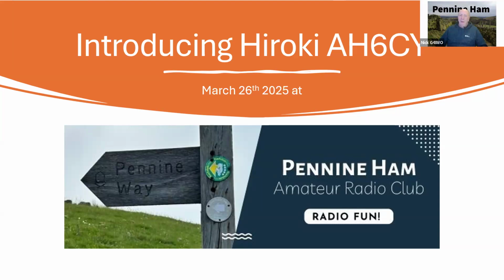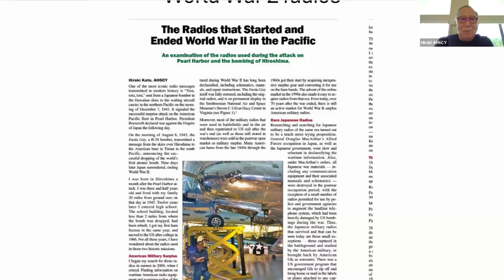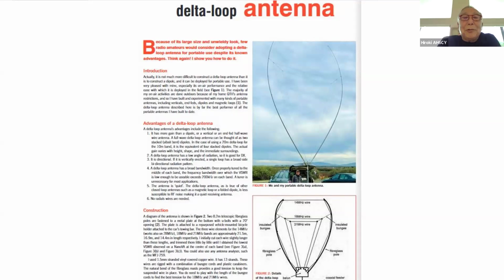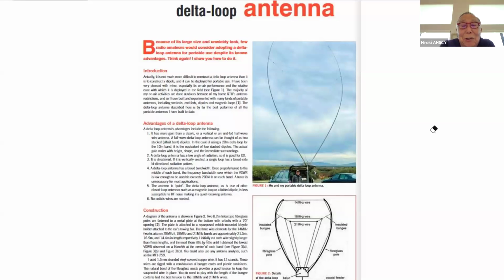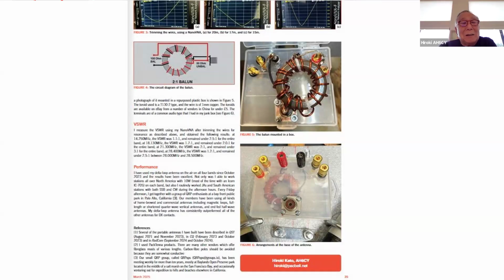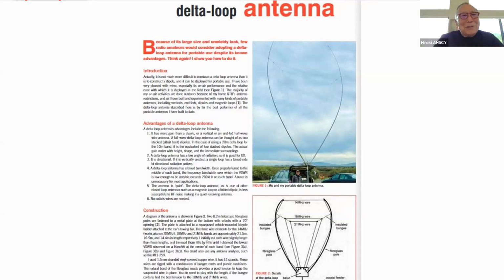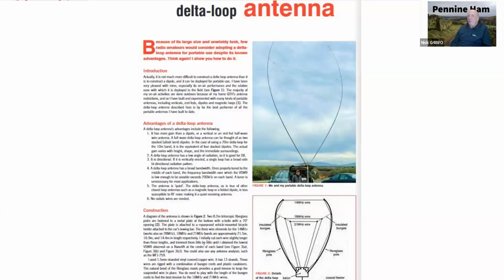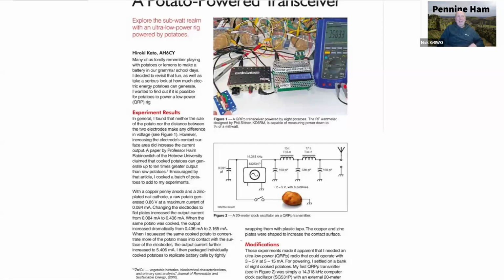Hiroki AH6CY gave a great talk about his Four band portable delta loop antenna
In this extremely interesting presentation we meet Hiroki and  his presentation about his life and radio interests.

His book on the Paraset radio looks excellent - available from the RSGB bookshop but also on Amazon kindle.